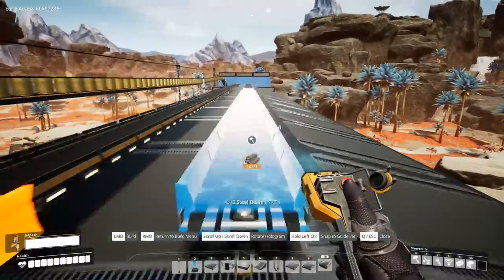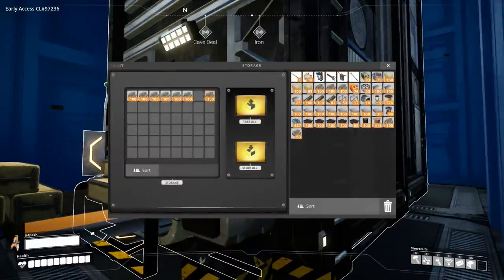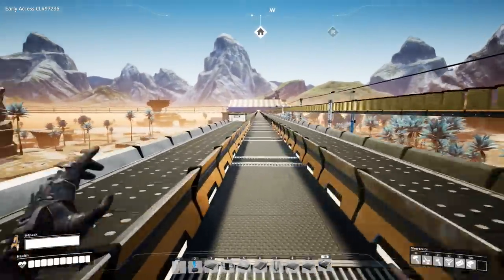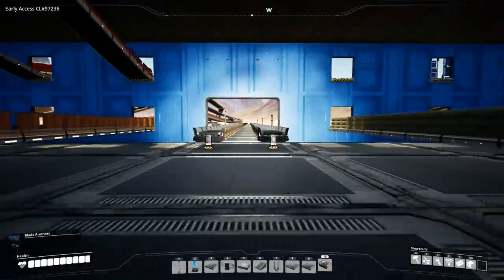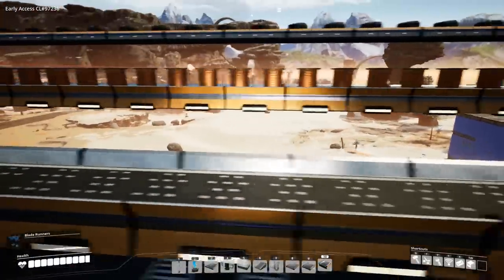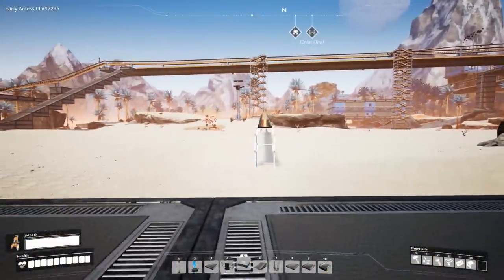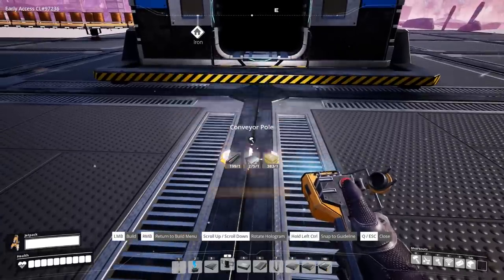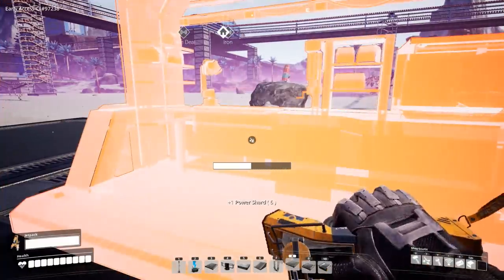Building a New Factory For Circuit Board Production! Satisfactory Early Access Gameplay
New Satisfactory Gameplay! Building a New Factory For Circuit Board Production! Episode 20 - Satisfactory Early Access Gameplay!

Satisfactory Game is a first person open world factory building game with a dash of exploration and combat. Pioneering for FICSIT Incorporated means charting and exploiting an alien planet, battling alien lifeforms, creating multi-story factories, entering conveyor belt heaven, automating vehicles, and researching new technologies.